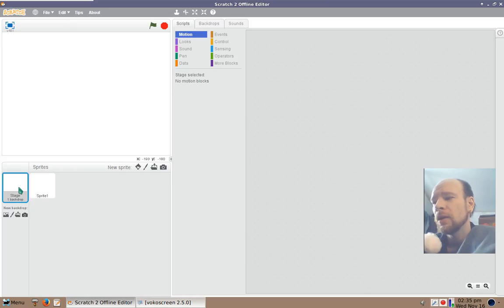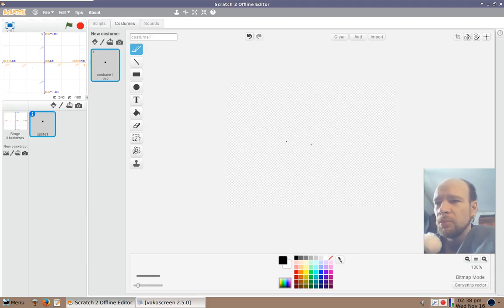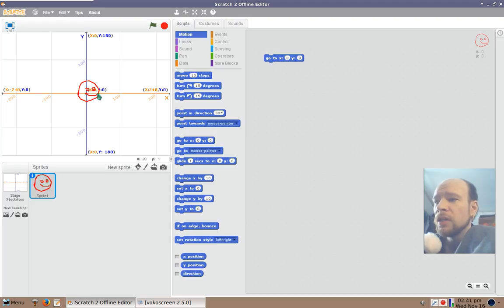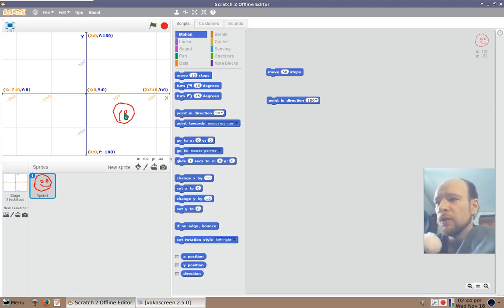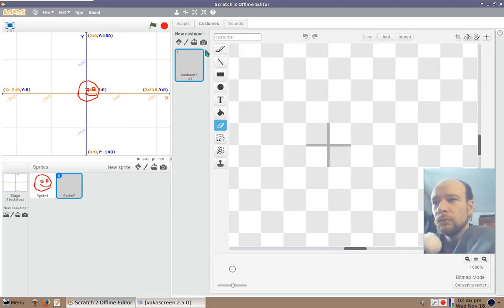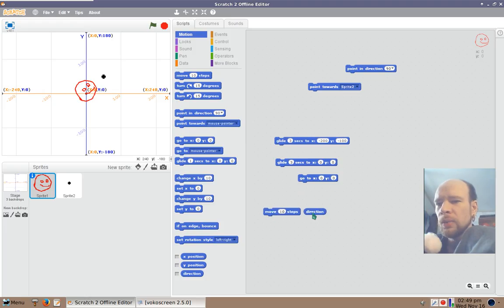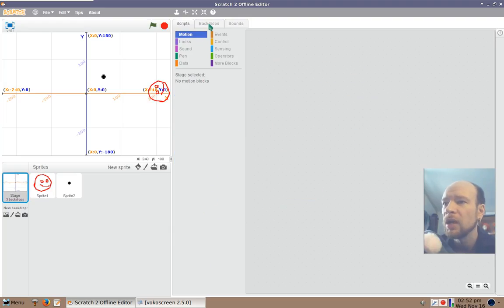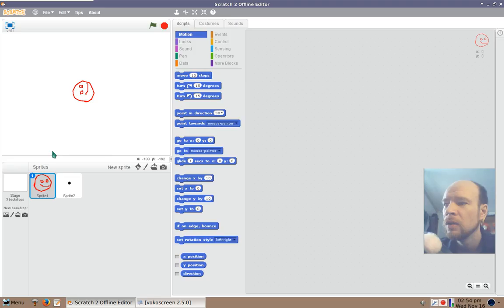Scratch2 - Intro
Explains the basic layout of the stage and motion of sprites.